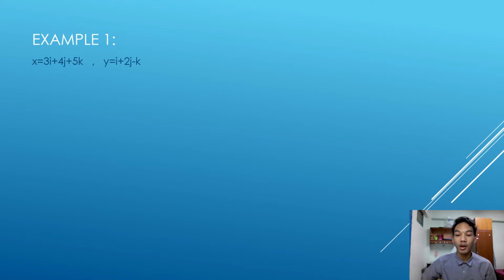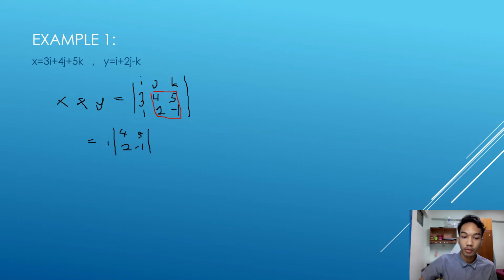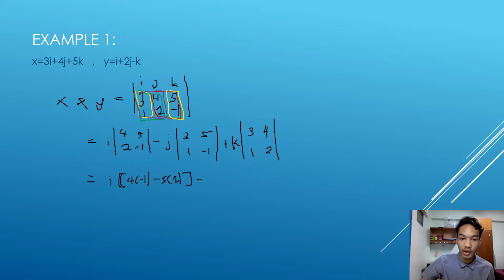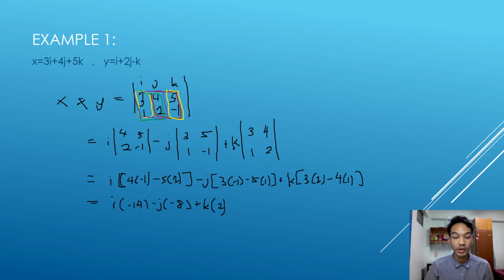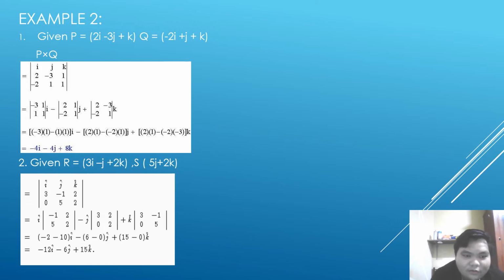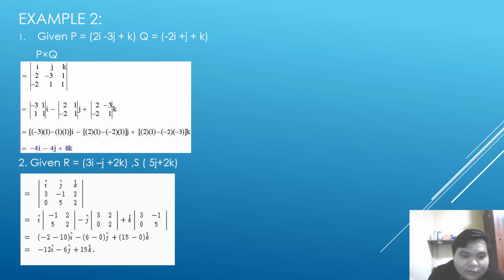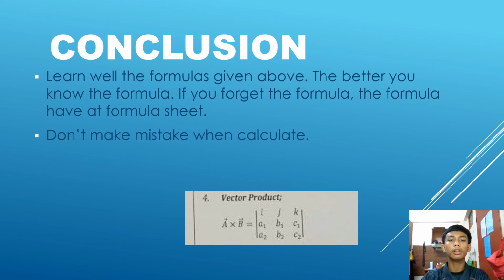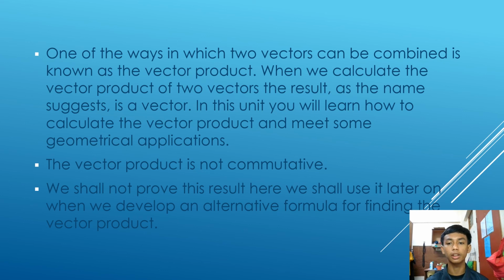Kumpulan 8 Vector Product Math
5.4.3 VECTOR PRODUCT OF TWO VECTOR
LECTURER’S NAME : PUAN FARIDAH BINTI OTHMAN
COURSE :DBM10013
MOHAMAD AKMAL BIN ABD RAHIM – 14DKA21F1048
MUHAMMAD IKHWANNAQIUDDIN BIN MOHD ZUKI – 14DKA21F1063
MUHAMMAD IRFAN BIN FADHZAIL AHMAD - 14DKA21F1027
DANISH IKHWAN BIN SHAMSUL HANAFI – 14DKA21F11014